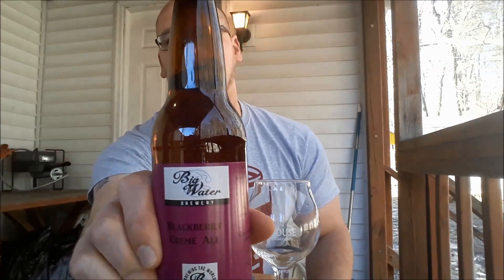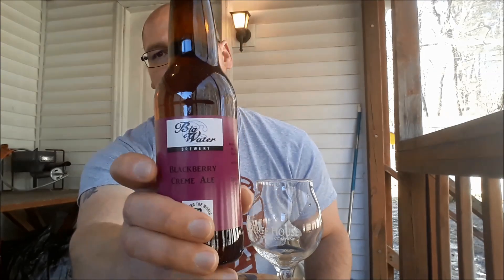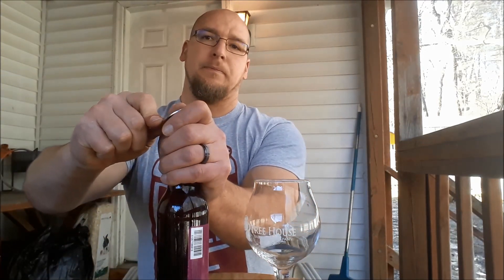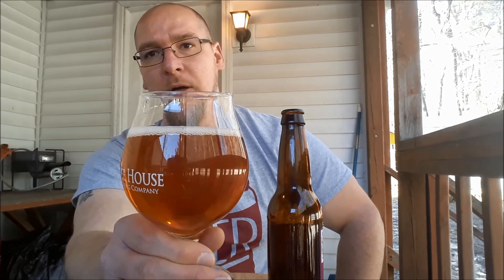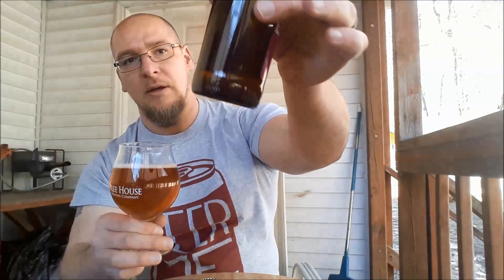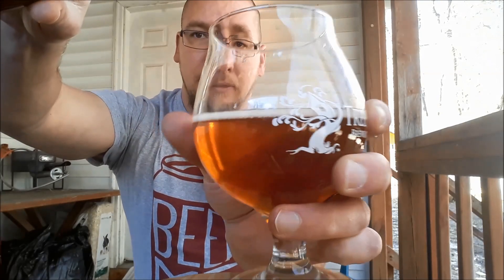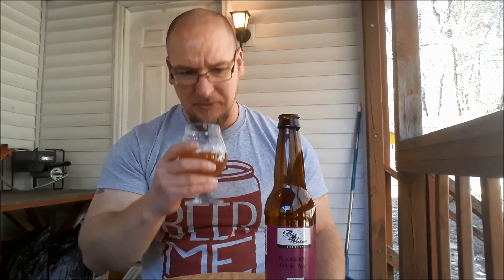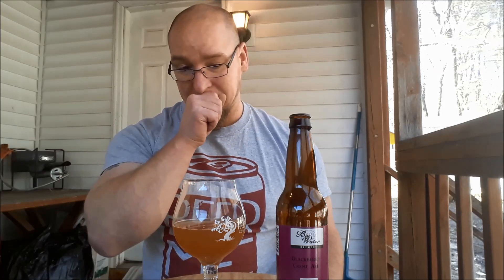"Blackberry Cream Ale" Big Water Brewery